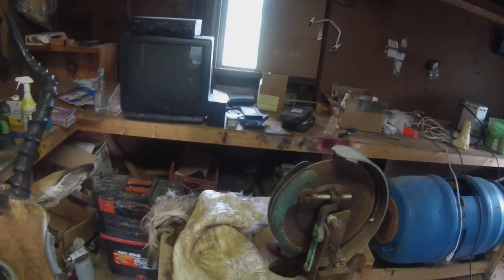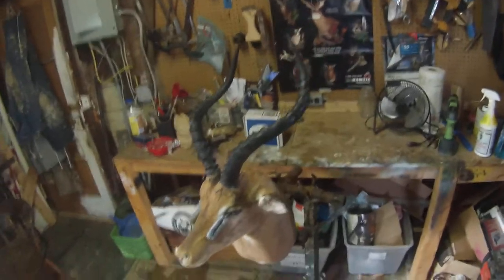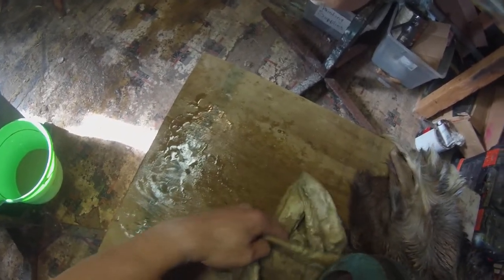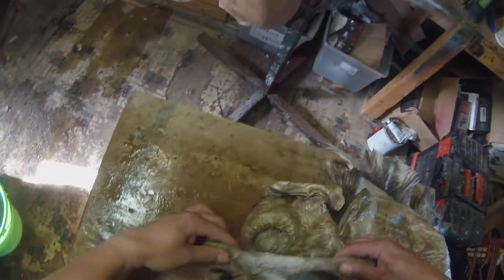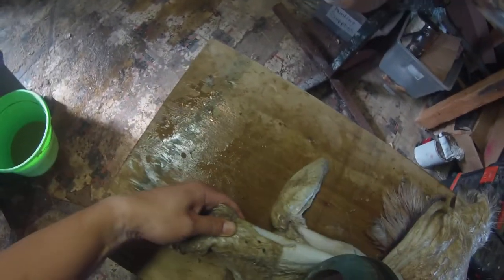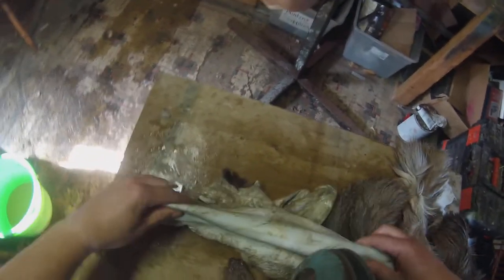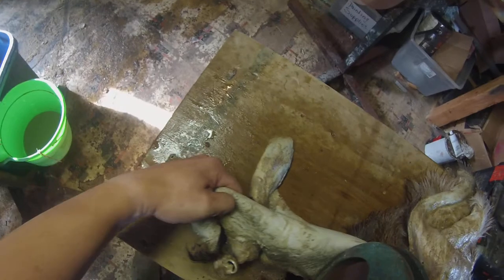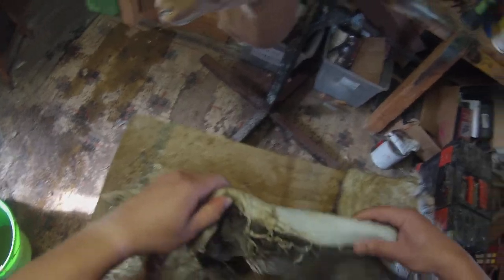FLESHING WHITETAIL DEER CAPES ON DAKOTA FLESHING MACHINE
Basic instruction on how to flesh a deer cape on the fleshing machine